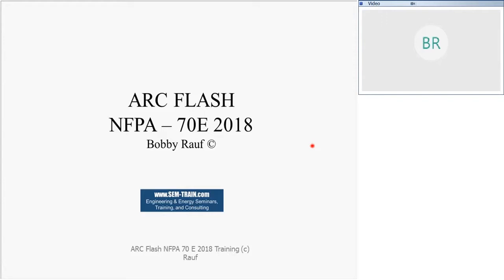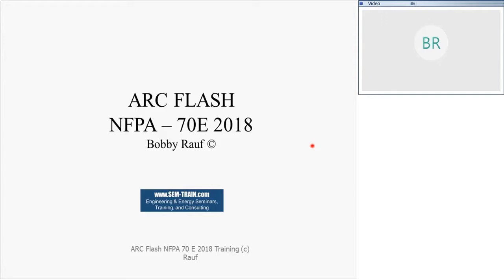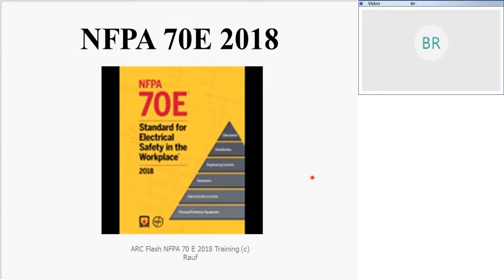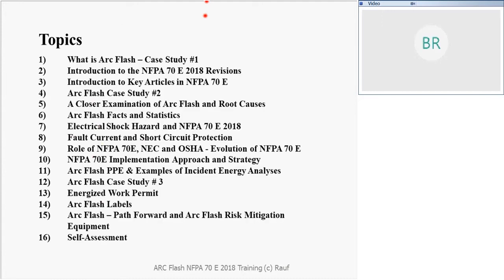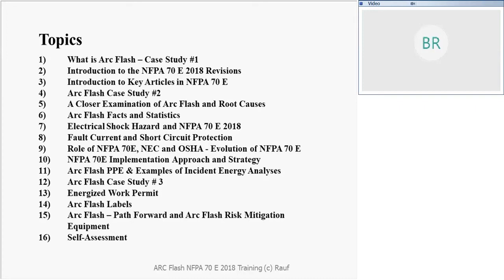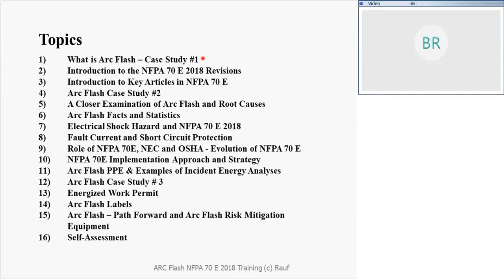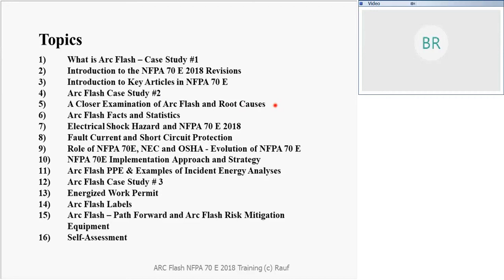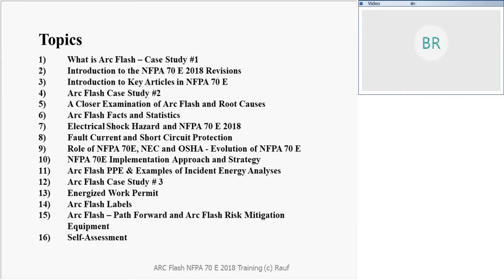ARC Flash Webinar // Sample of ARC Flash NFPA 70E Course // SEM Train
SEM Train presents online engineering courses.

This is a sample of our ARC Flash NFPA 70 E 1 Day Training

This course caters to Professional Engineers, Non-Licensed Engineers, Technicians, Facilities Managers, and other professionals who are interested in enhancing their understanding of arc flash risk in their operations or those of their clients. This course is intended to serve as an introduction, review and update on 2018 NFPA 70E based Arc Flash Standards and Requirements. The course begins with an introduction to the general arc flash phenomenon.

The science behind the arc flash phenomenon is covered, coupled with discussion of potential causes for arc flash and properties of an electrical power distribution system. Insofar as the relationship between an arc flash event and the electrical power distribution system is concerned, pertinent components such as fuses and breakers, and their role in initiation and mitigation of an arc are explained. Value of arc flash risk analysis is covered, and
recommended approach in the absence of a formal arc flash study is explained.

PPE prescribed for the four (4) arc flash hazard classes, 1, 2, 3 and 4, is discussed. The three (3) approach boundaries are discussed and illustrated. Arc Flash terminology and respective definitions are reviewed. Arc Flash labelling requirements and methodology are explained.

This course is designed to serve as a tool for staying abreast of arc flash requirements with highlights of revisions adopted in 2018. As such, this course can be used to satisfy the Professional Development Hour requirements set forth by most US State Boards and other licensure agencies; or simply, to meet periodic employee training requirements.